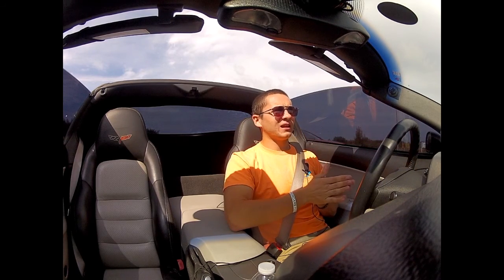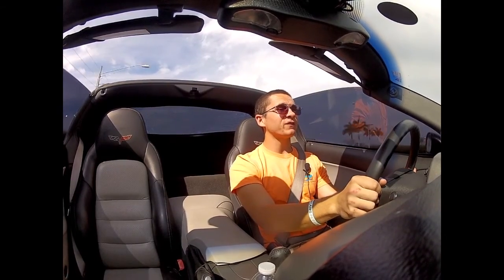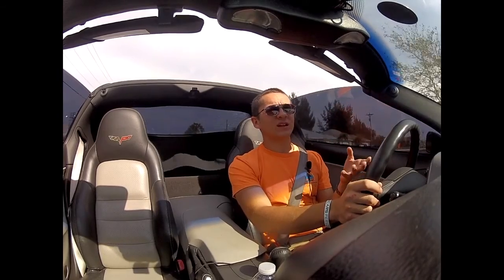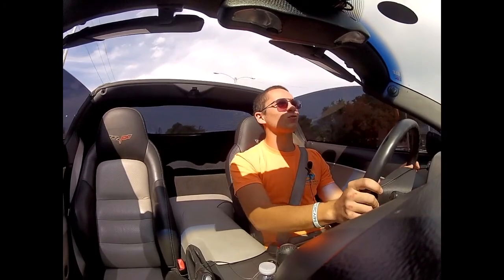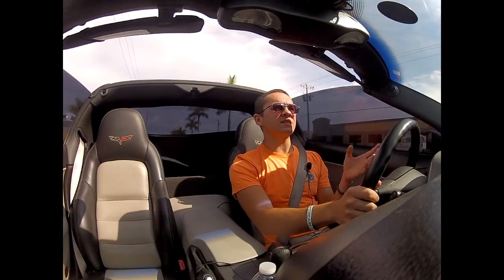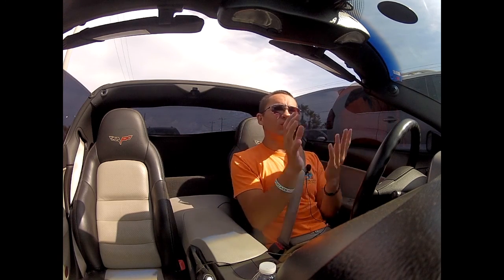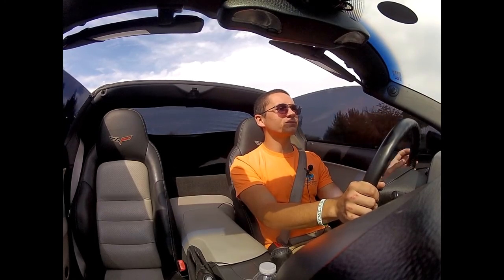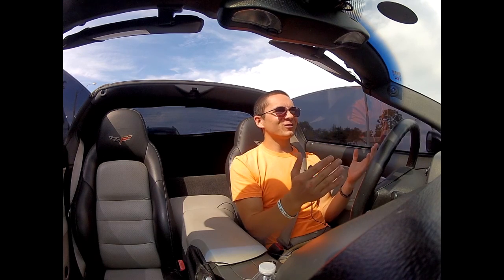Things I like About My C6 Corvette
Please subscribe to see more videos and make sure to head over to Facebook.com/TheCarVlogger and like my page to read all my posts and keep up to date with everything about me

*Also a thank you so much for helping me surpass 1,000 subscribers! I am so in shock to finally be at a 4 figure subscriber number and I have all of you so thank so you guys rock!!